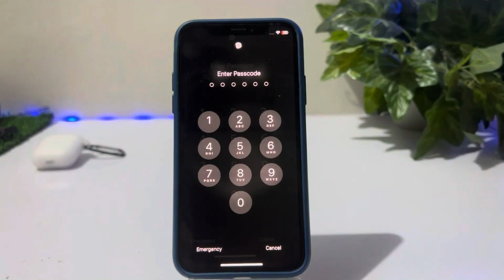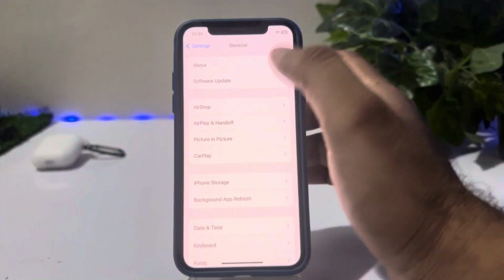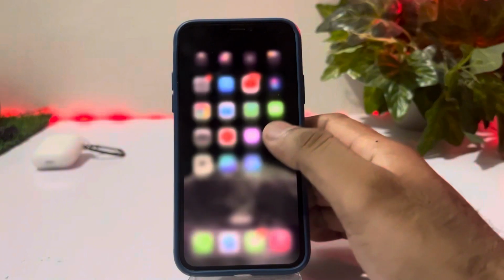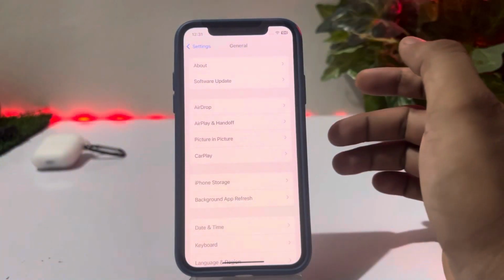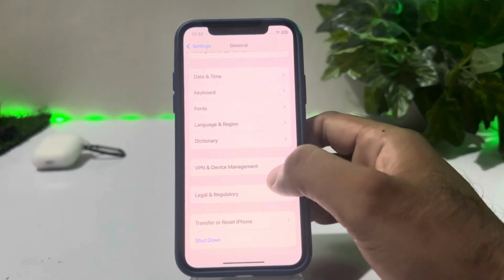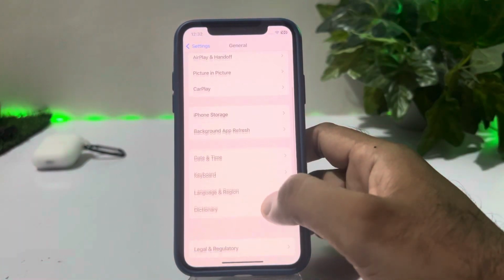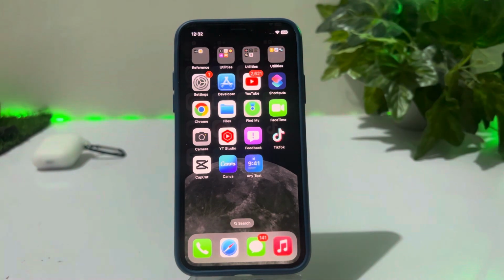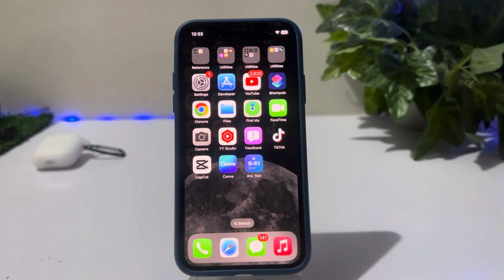How To Fix iPhone Face ID Stuck Or Unresponsive After iOS 17 Update !!iPhone Face ID Stuck Issue Fix